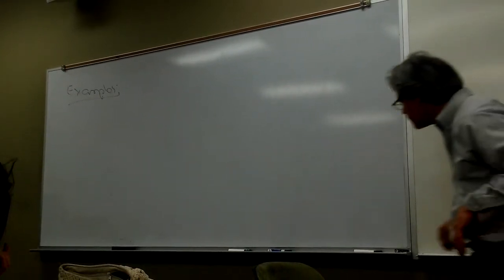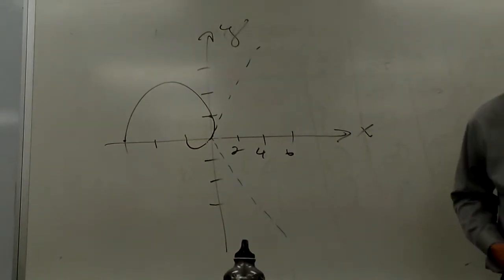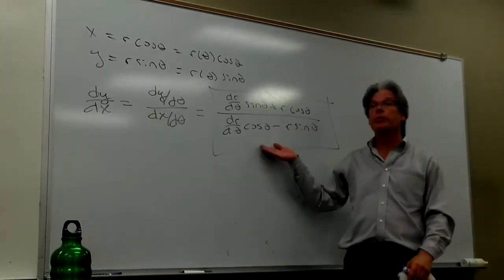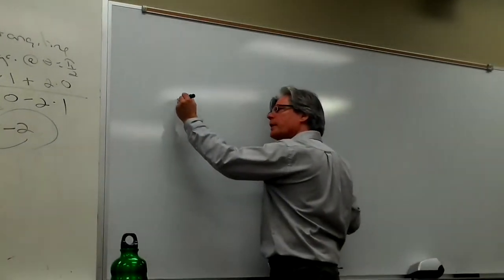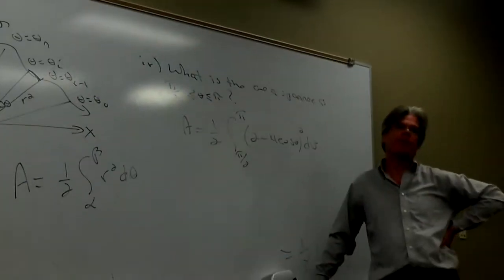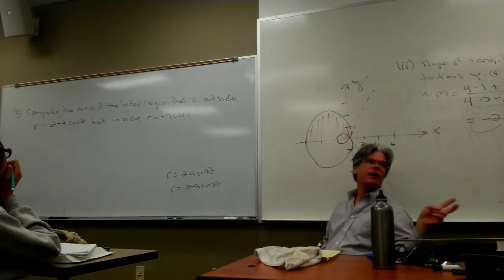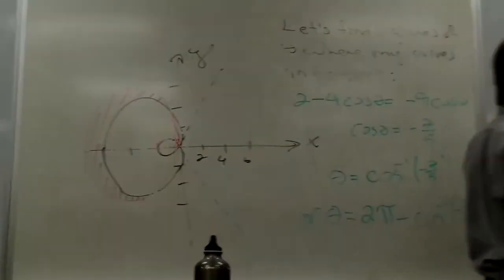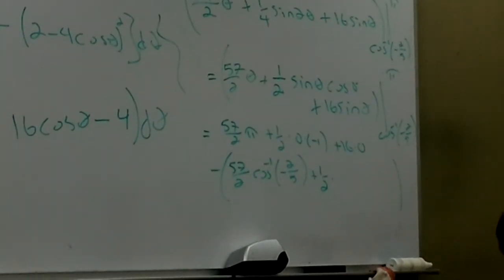math 31 chapter 10 part 2